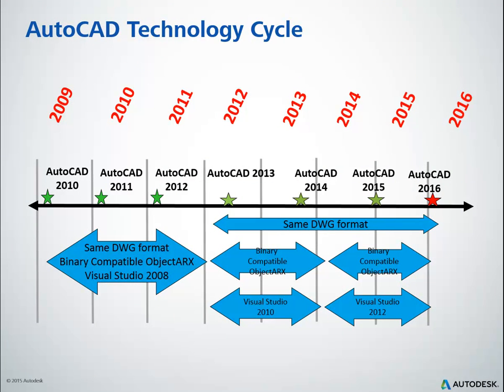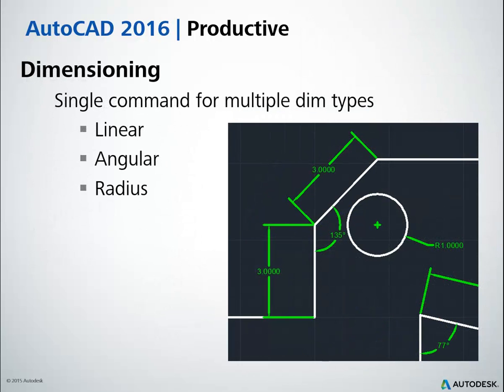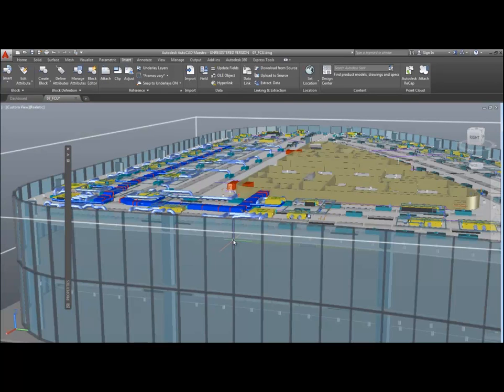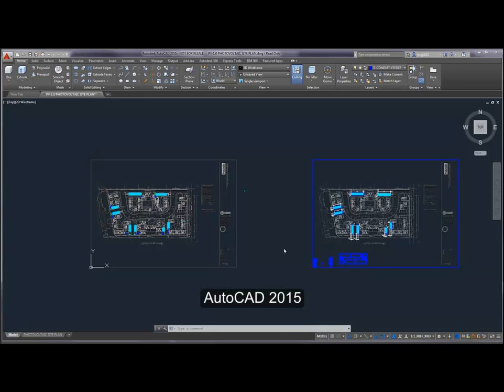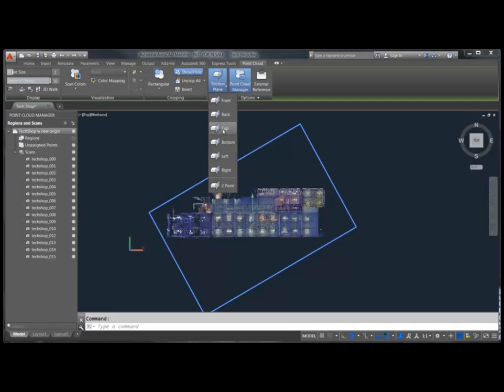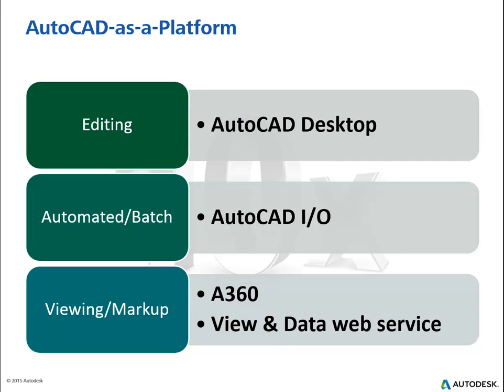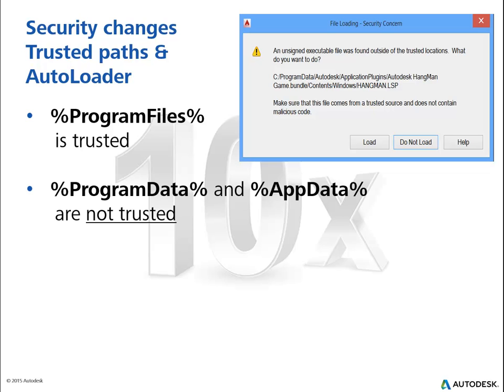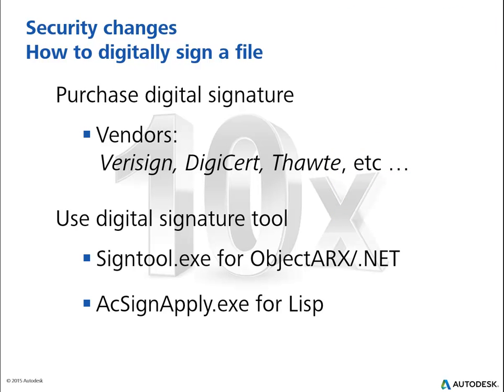Autodesk® AutoCAD® 2016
DevDays online. AutoCAD 2016 New Product Features